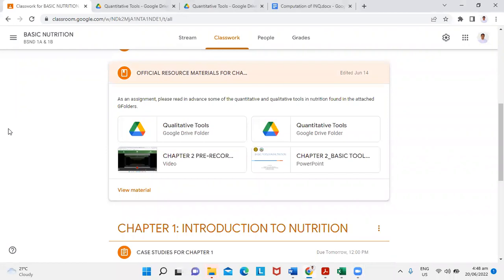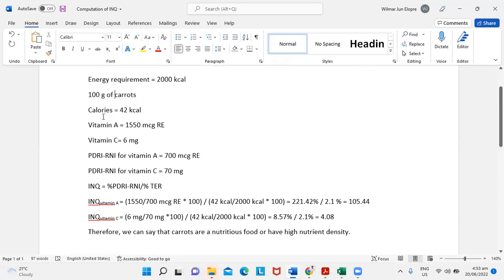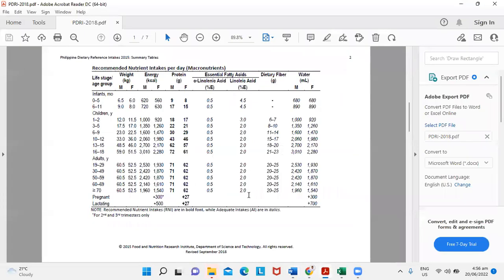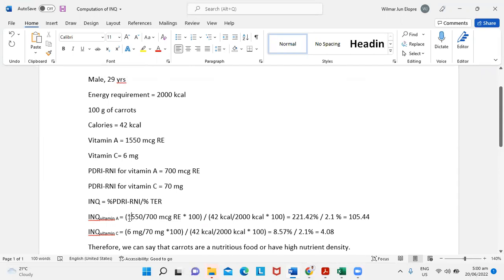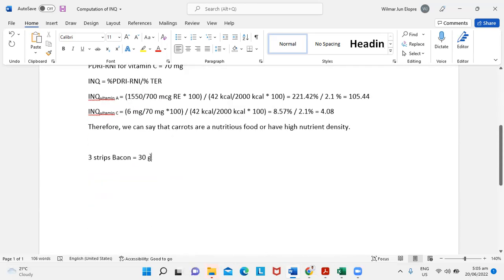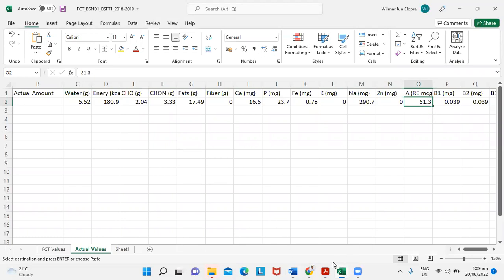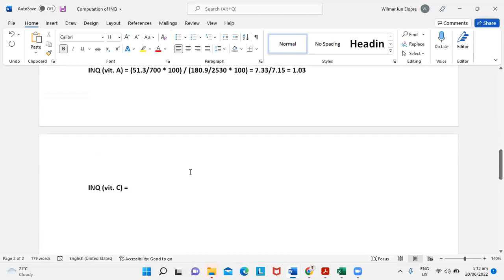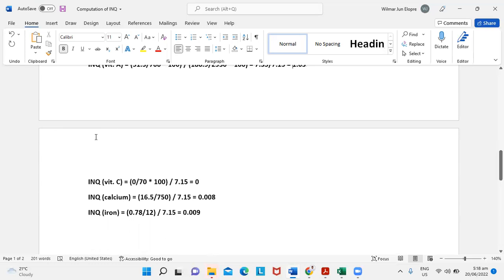CHAPTER 2 - BASIC TOOLS IN NUTRITION (PART 3 - COMPUTATION OF INQ)